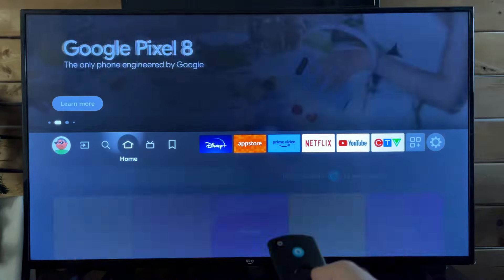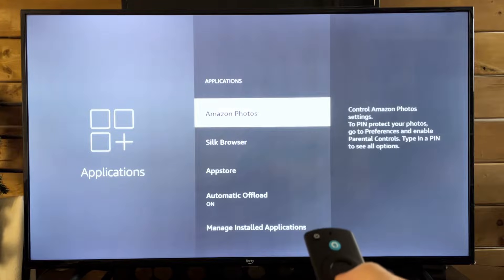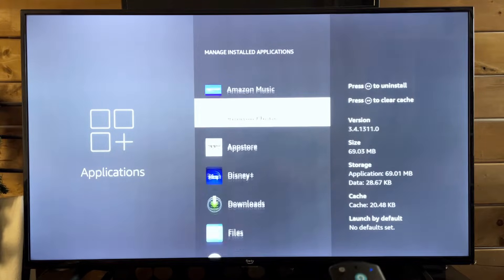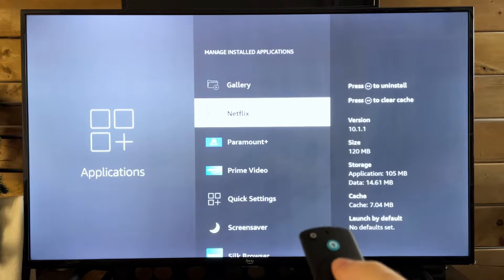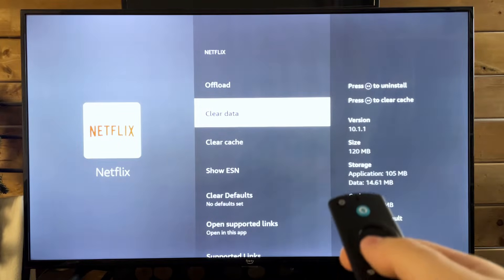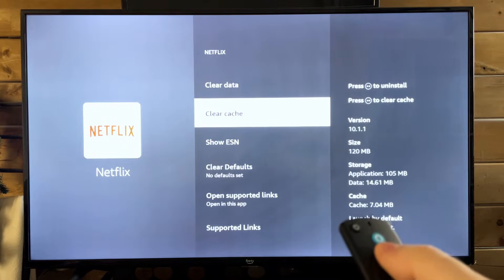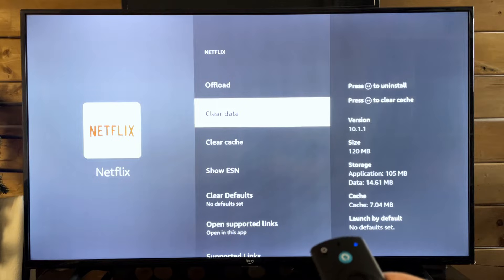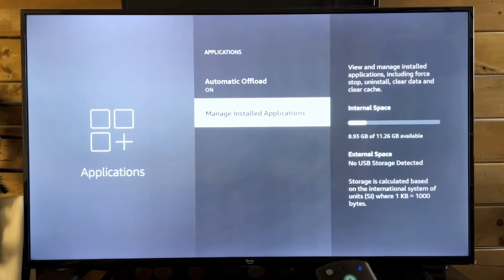Amazon Fire TV: How to Sign Out of ANY App (Log off on Netflix, Amazon Prime, Disney+, & More!)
Do you want to know how to sign out or log off any app on your Amazon Fire TV or Fire TV Stick? In this video, I show you how to sign out of any app on your Fire TV such as Netflix, Amazon Prime, Disney+, Paramount+, and more by clearing the data on your application under settings and applications.